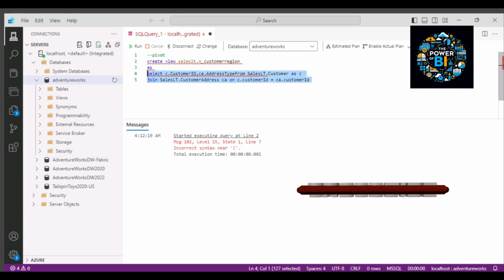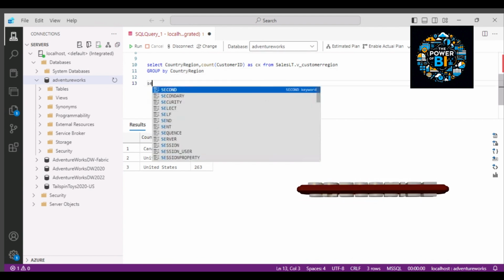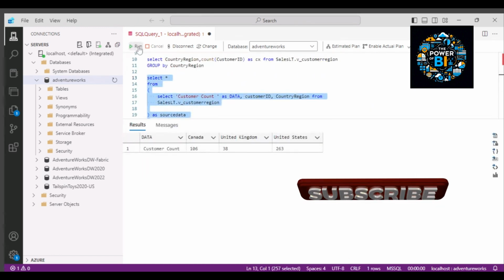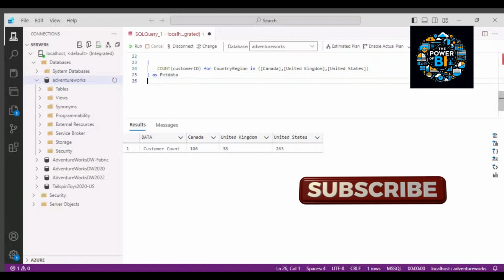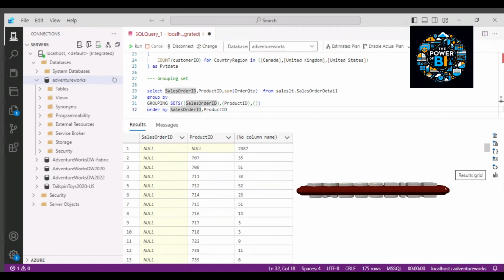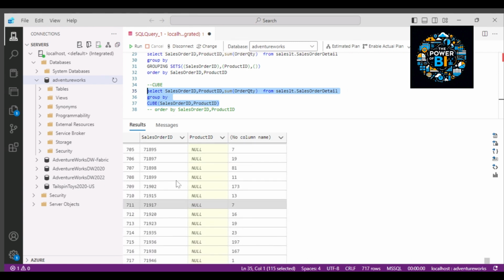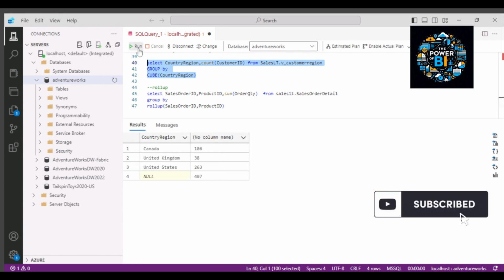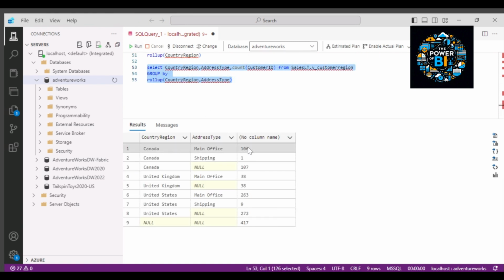Advanced SQL queries Part 04: Transform data using pivot, unpivot, rollup, and cube 🔄📊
Welcome to Part 04 of our Advanced SQL series! In this video, we explore powerful data transformation techniques using PIVOT, UNPIVOT, ROLLUP, and CUBE. Learn how to reshape your data, summarize results, and create dynamic reports with practical examples. Ideal for anyone looking to enhance their SQL reporting and analysis skills.

📢 Have any questions about modifying data in T-SQL? Drop them in the comments below!